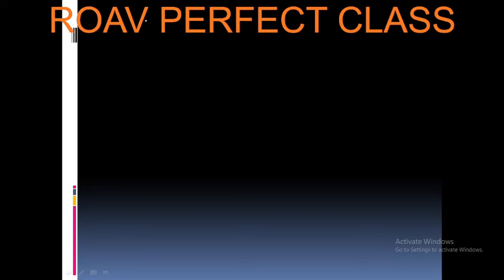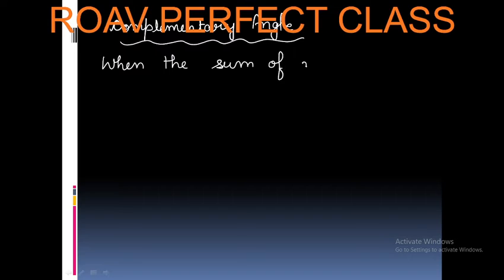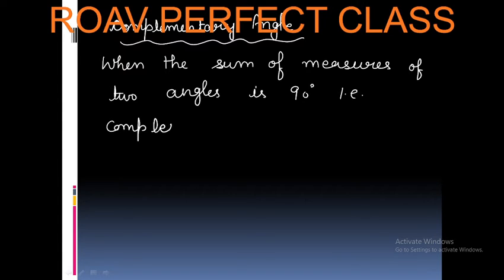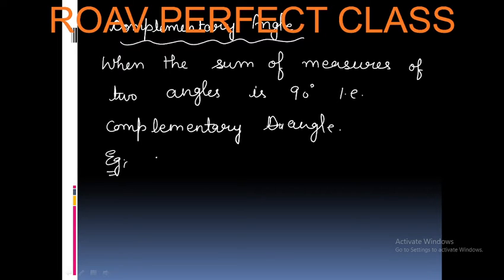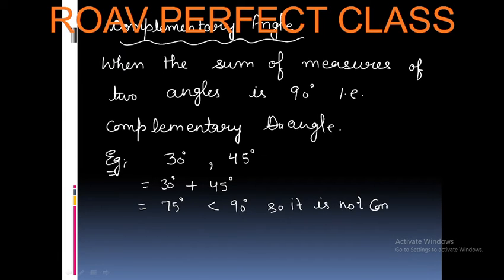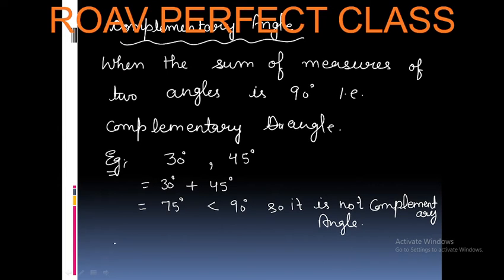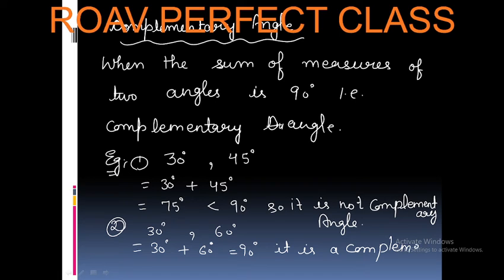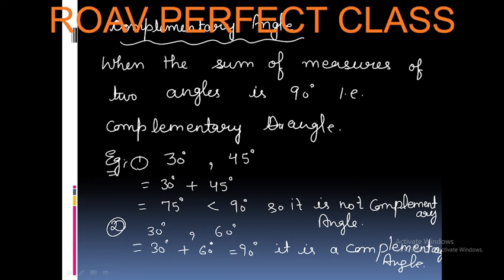math {lines and angles} topic 2||Complementary Angles||Roav Perfect Classes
math {lines and angles} topic 2